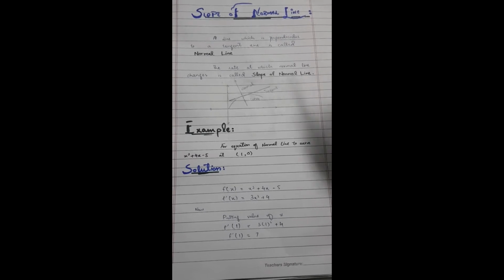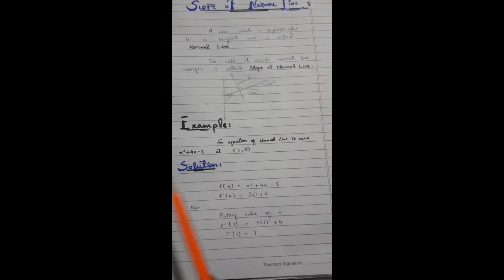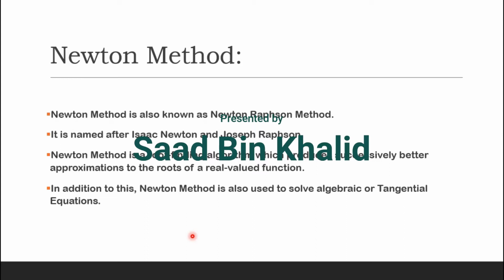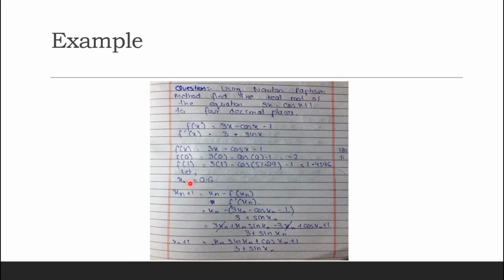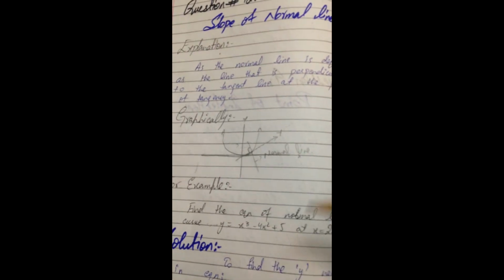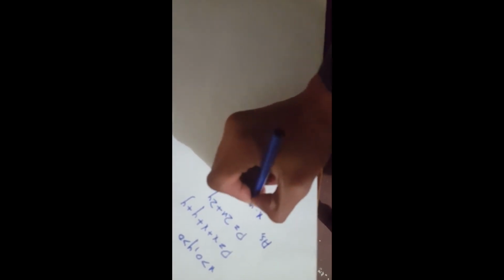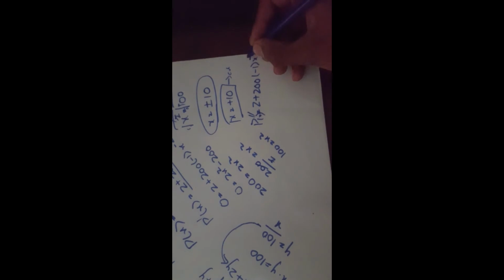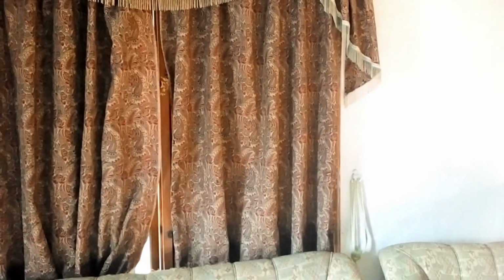Slope of Normal Line, Newton Method, Perimeter, Derivative implementation